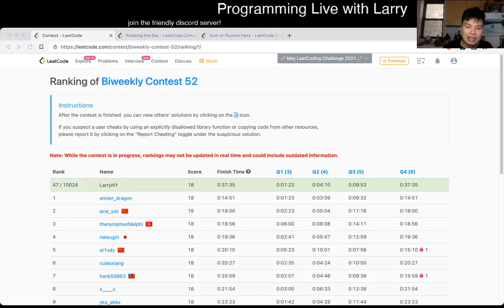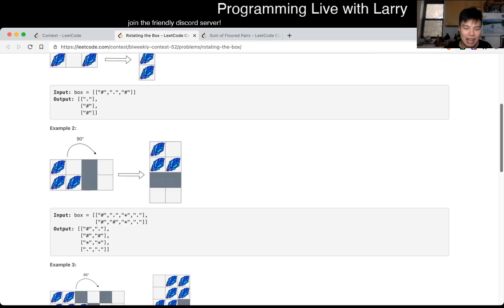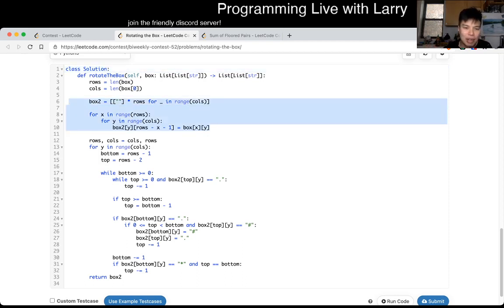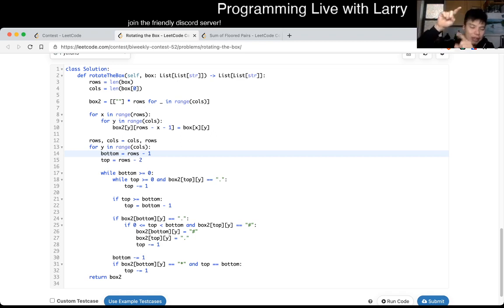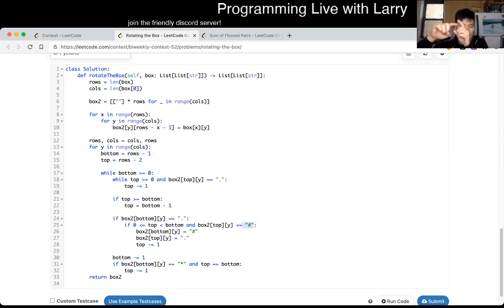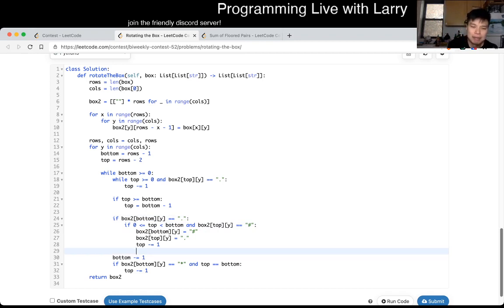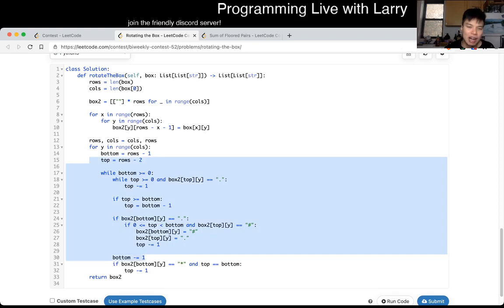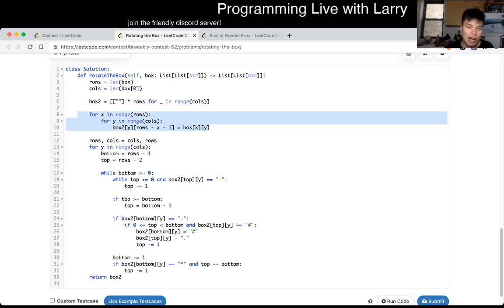1861. Rotating the Box (Leetcode Medium)